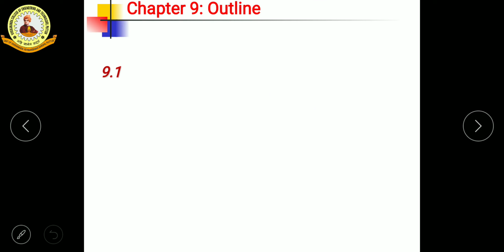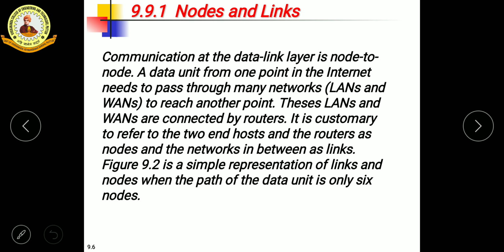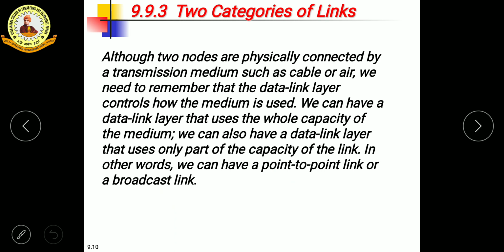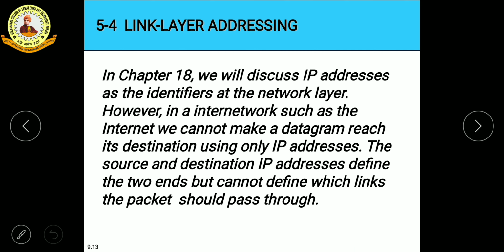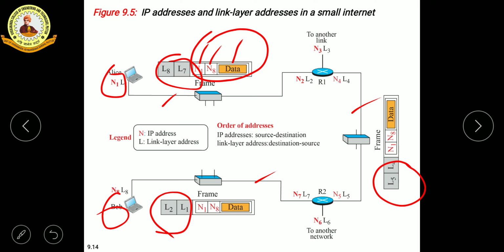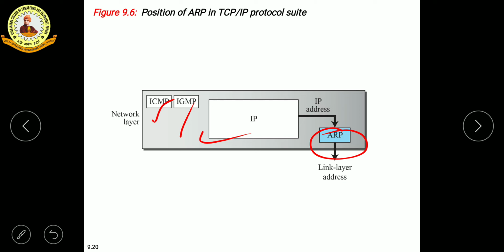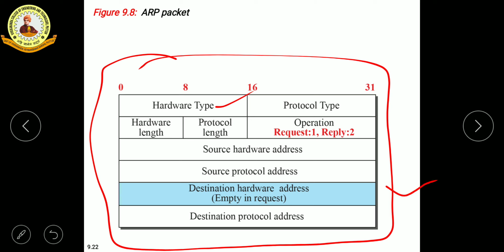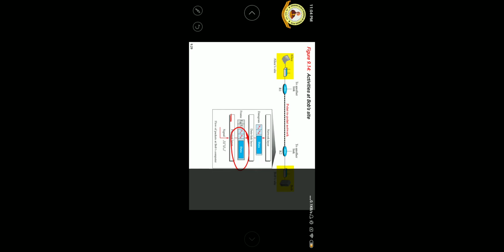18CS46-DATA COMMUNICATION- INTRODUCTION TO DATA LINK LAYER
Introduction to data link layer, Vtu 18CS46 DATA COMMUNICATION COURSE